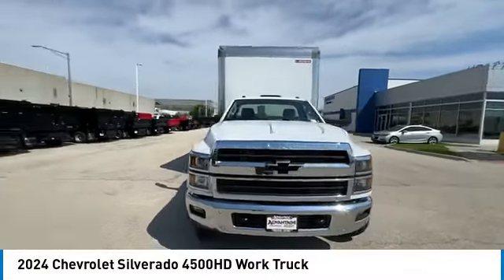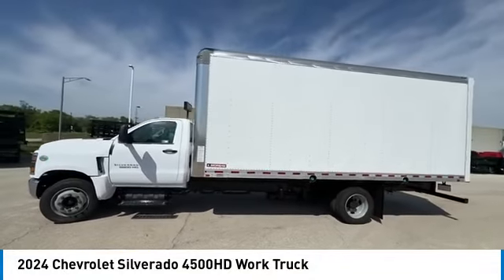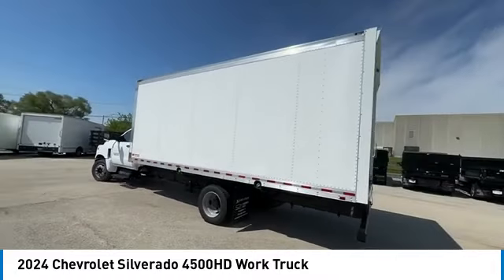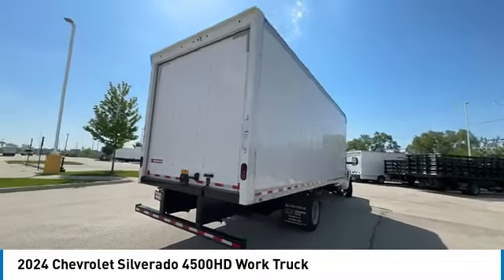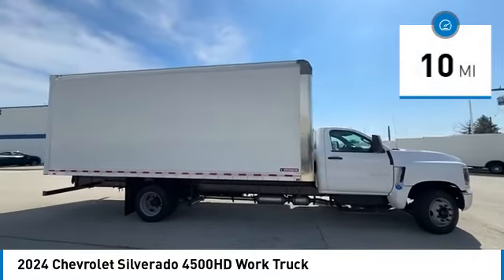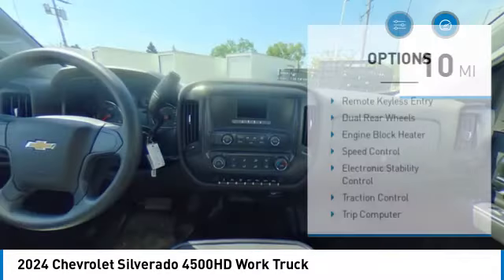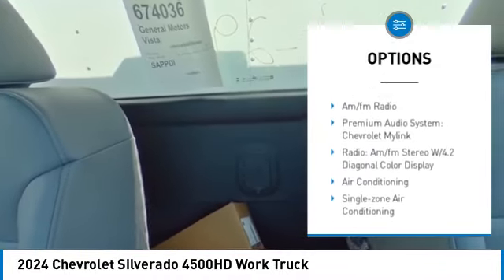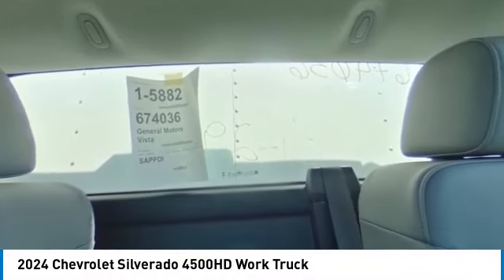2024 Chevrolet Silverado 4500HD 53708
2024 Chevrolet Silverado 4500HD Work Truck

9510 Joliet Rd.

2024 Chevrolet Silverado 4500HD Work Truck